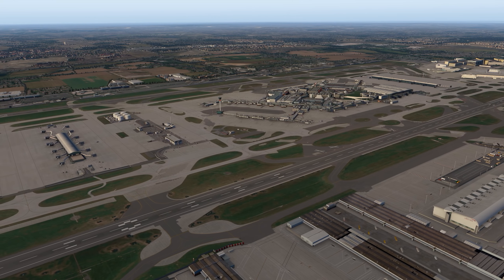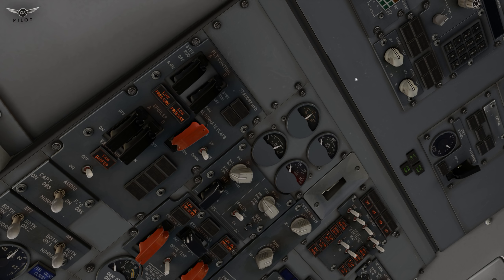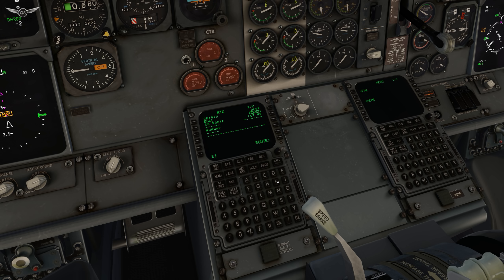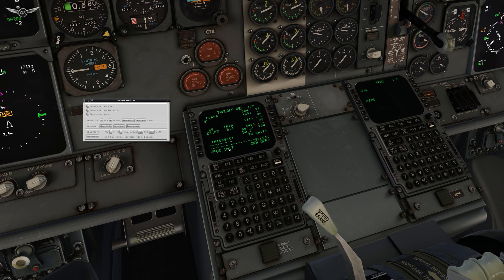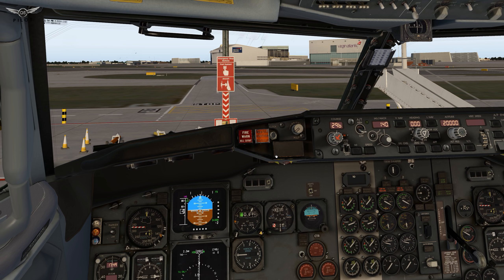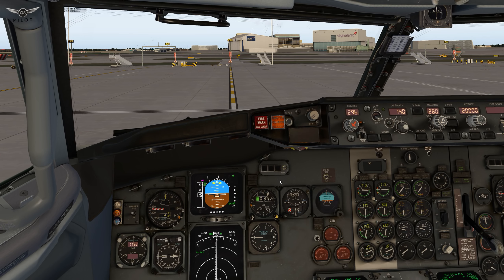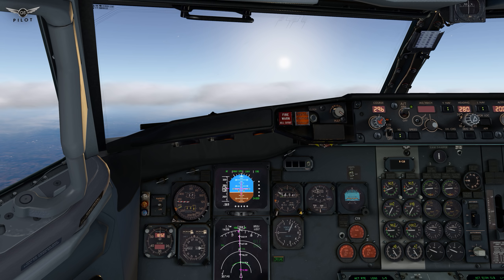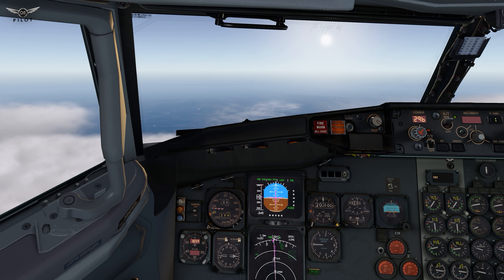X-Plane 11| IXEG 737 | Stormy Approach Into Dublin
In this video we take the IXEG 737 for short flight from Heathrow to Dublin. I am using X-Vision for X-Plane 11 (Payware version)